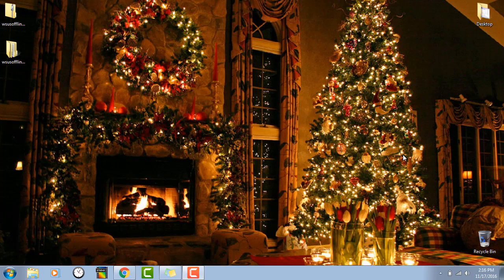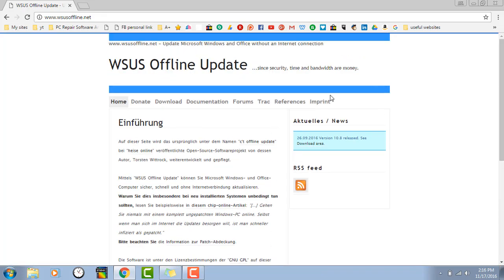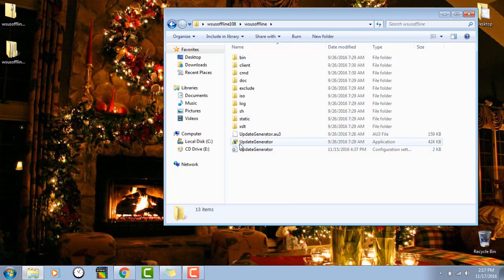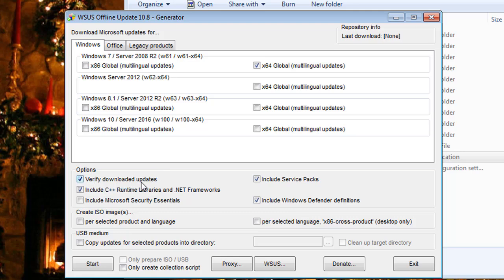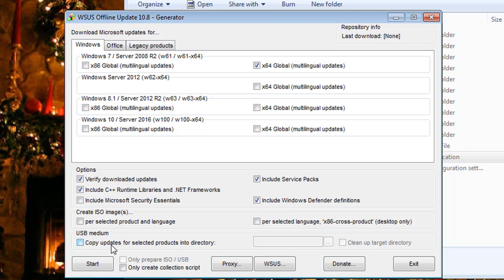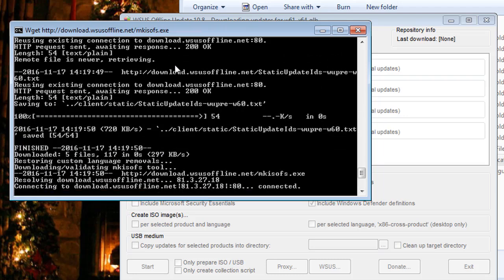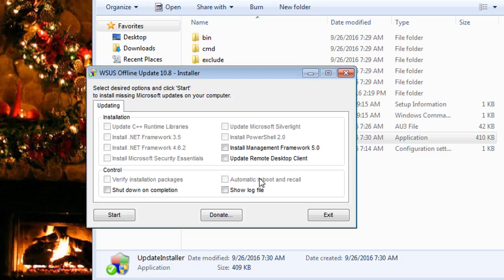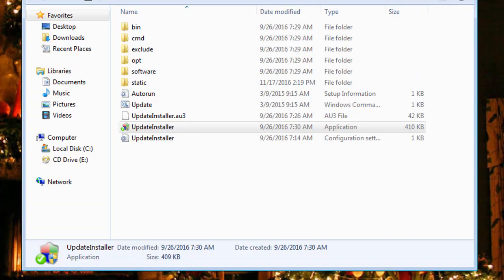How To Update Windows Offline Using WSUS | Simplify Mass Network Updates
WSUS will let you download updates from  a computer with internet. And let you distribute the updates to any number of offline systems.

For great deals on computers and more tech items. Like my tech deals page!

Thank you again for all of your support, you guys are all amazing! Even if you do not use any of my links. Just watching my videos makes me happy beyond words.

** Top 10 contributors shown on Facebook the 1st of each month!